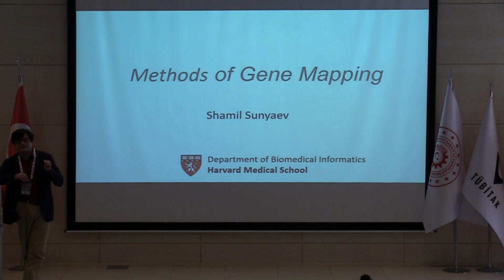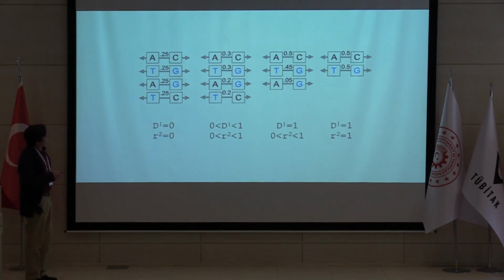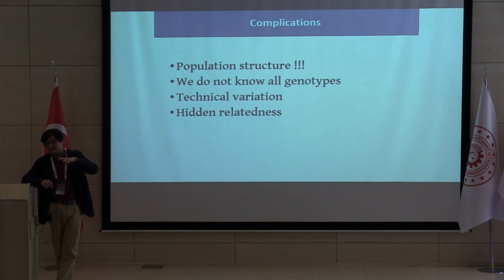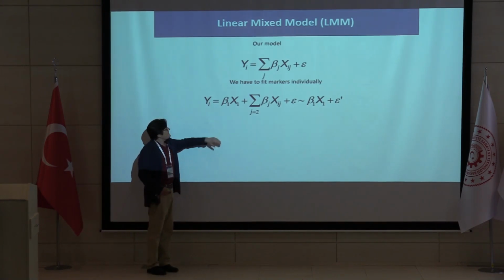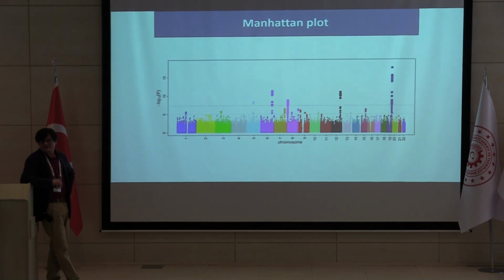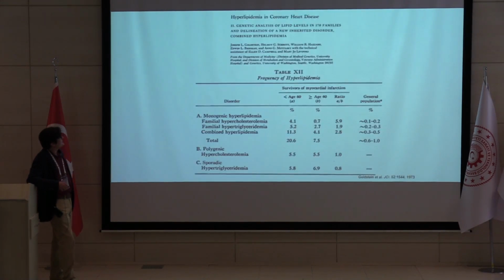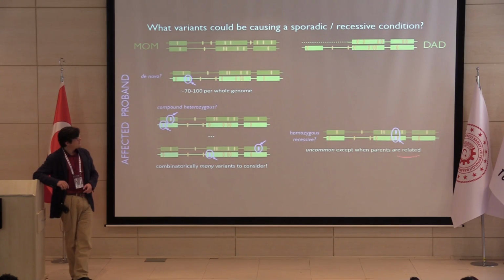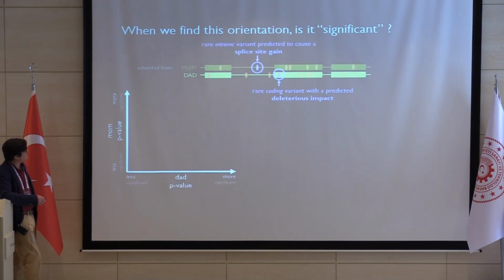Shamil Sunyaev | The Functional Effect of Genetic Changes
TÜBİTAK TBAE Summer School on Bioinformatics: Current Developments and Challenges

The Functional Effect of Genetic Changes

Speaker: Prof. Dr. Shamil Sunyaev (Harvard University)